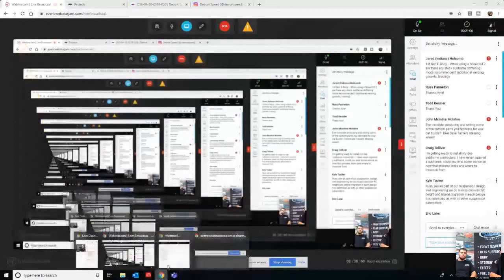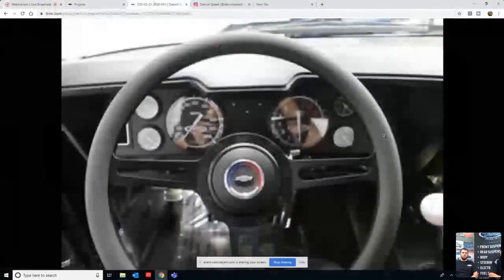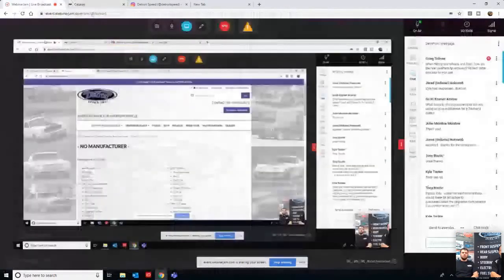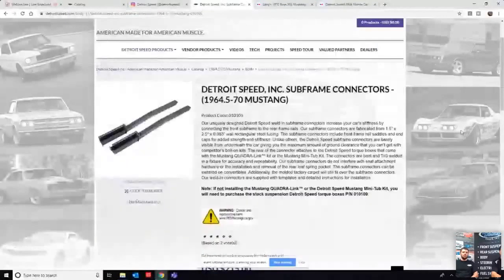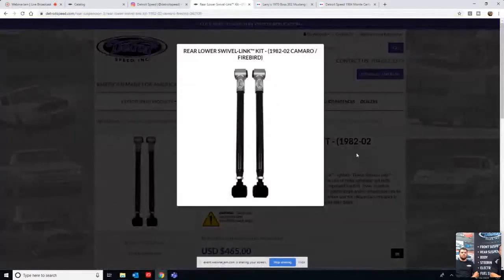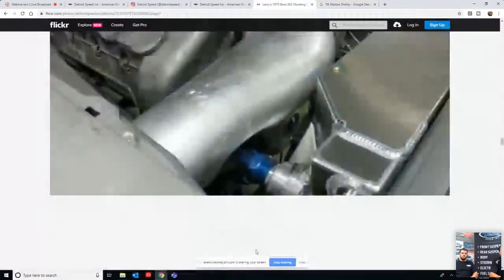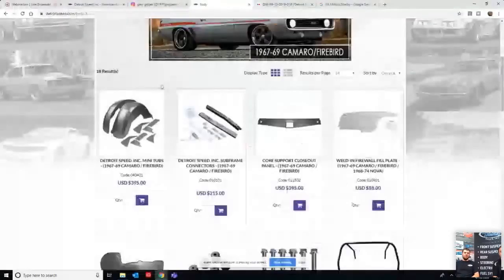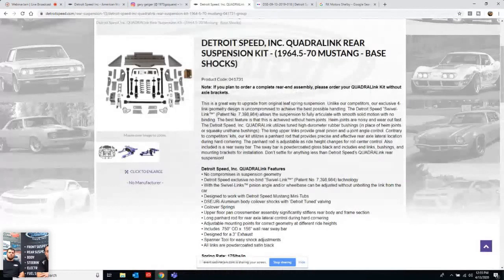Takin' a Break with Detroit Speed, Inc. - Episode 002 - Live Q&A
Do you have the quarantine blues?

The good news is, you’re working on your car or truck! The bad news is, maybe social distancing has you stuck without your garage buddy. Or maybe you’re just flat out stuck with a problem you can’t get past. Have a question on how to install a component, how to make that first cut, or have a situation with a product and need some troubleshooting advice? We are here to help!

Join Detroit Speed’s Sales & Technical Engineer, Dan Oddy, and Fabricator, Matt Butts for "Takin’ a Break" with Detroit Speed Episode 002, a one-hour open Q&A session where we will try to help you through it! Who knows, this could turn into a regular thing, a podcast maybe?